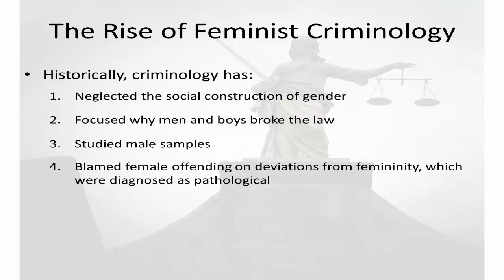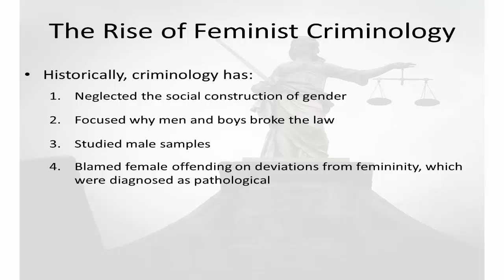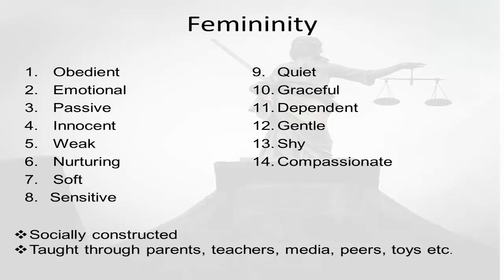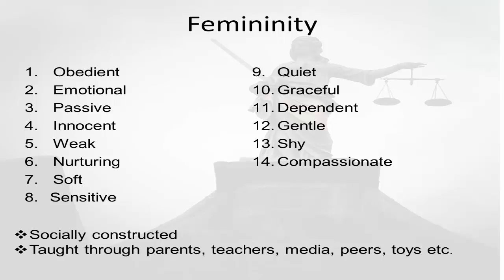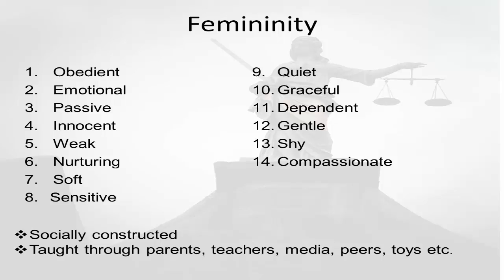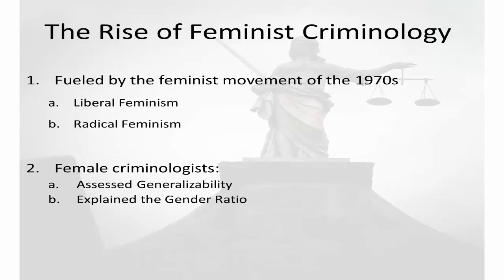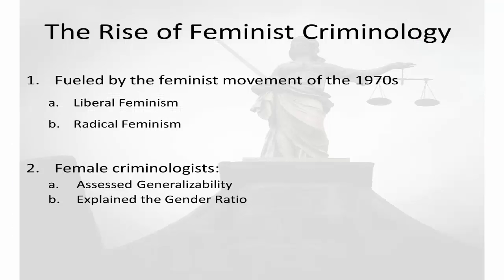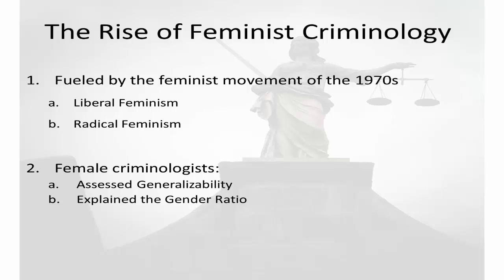Week 10 Feminist Criminology